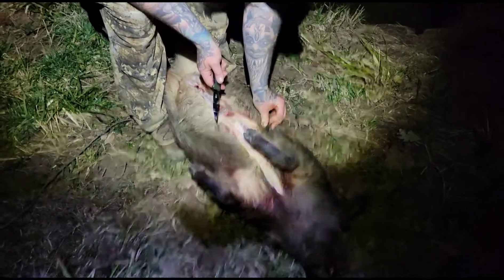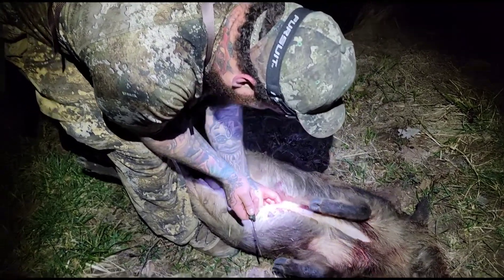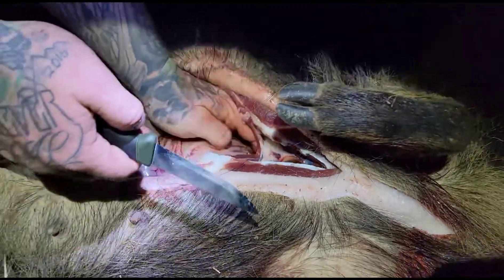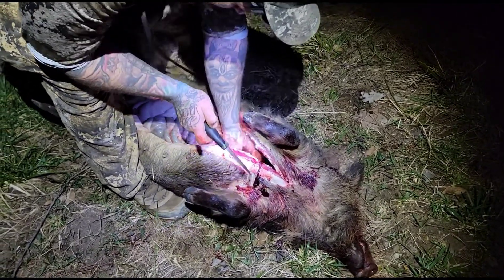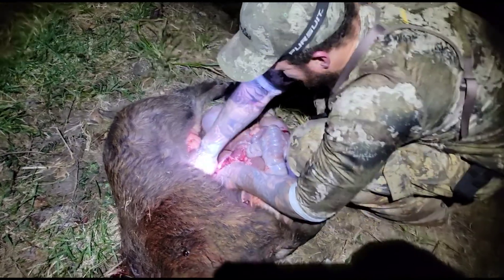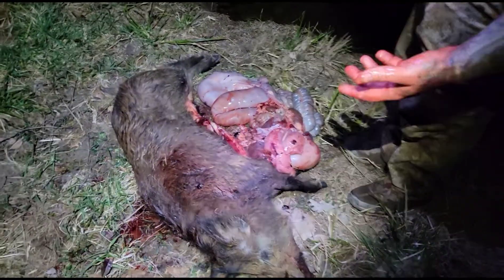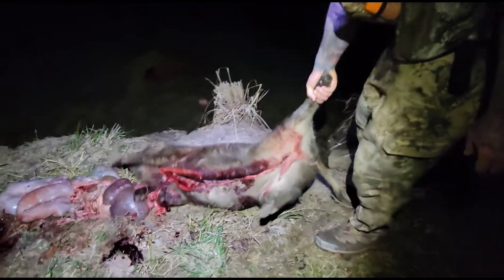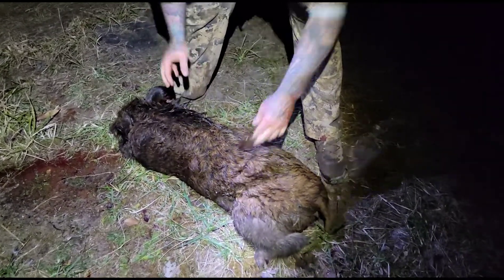Field dressing a Wild hog (graphic content)